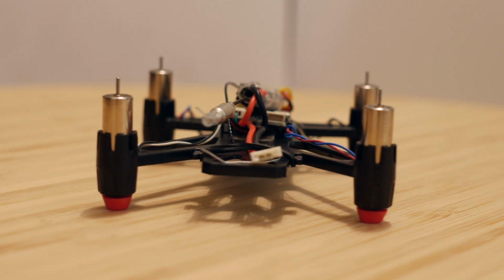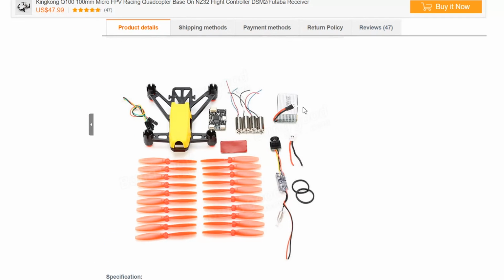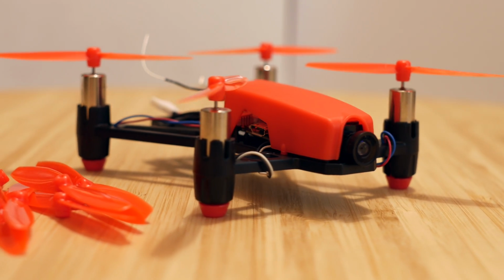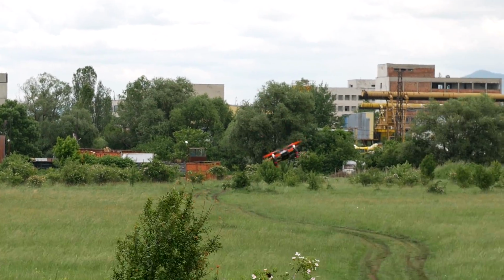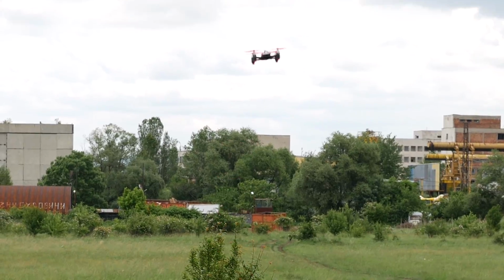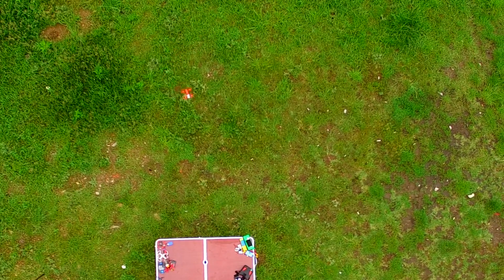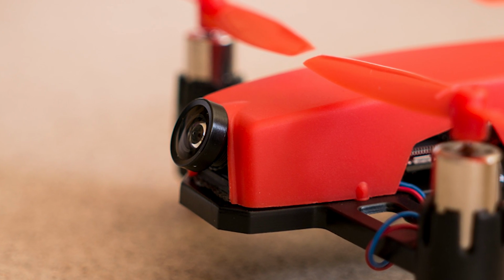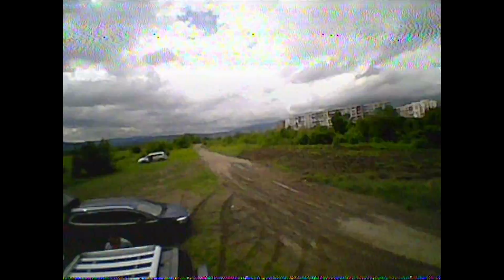Vantac / KingKong Q100 - amazing performance on a budget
The KingKong Q100 is probably the best brushed micro racer out there, and is by far the cheapest entry level model on the market, which is great news if you are on a tight budget, but would still like to have some fun!

KingKong Q100

Spare props

Spare motors

FrSky XM receiver

Devo 7E

VR D2 goggles